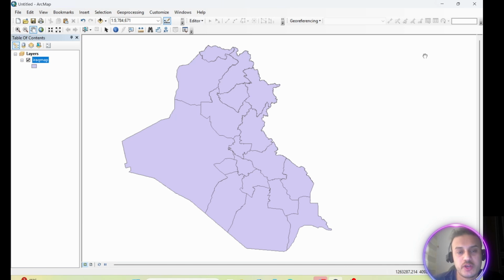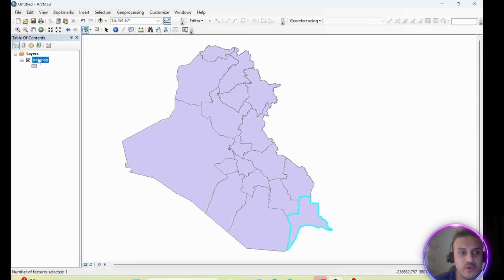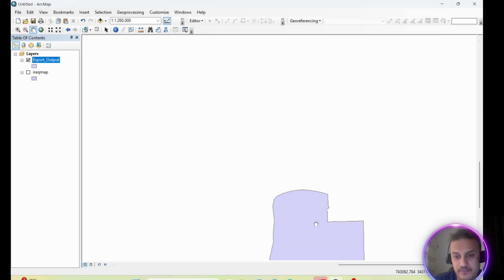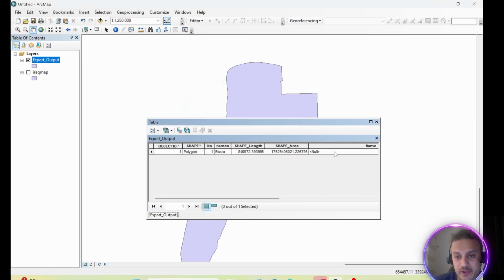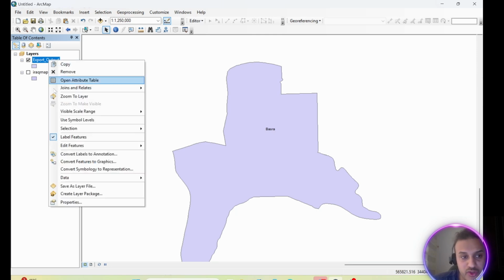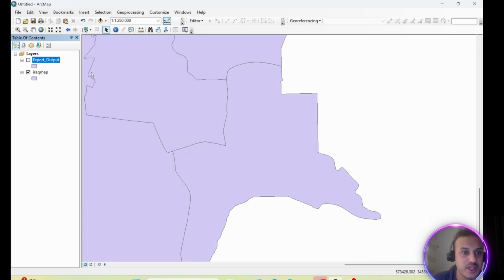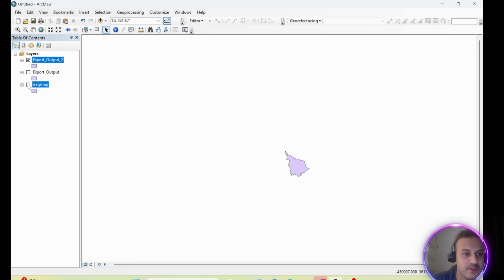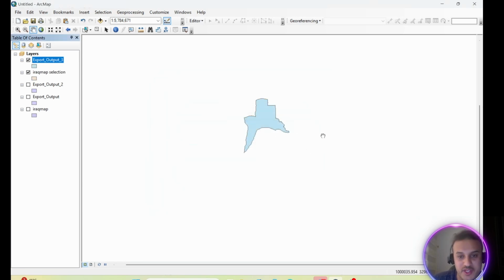3 Easy Ways to Extract & Export Data from Shapefile + Add field to Attribute Table in ArcMap (2025)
1️⃣ Use Select by Attribute / Location to extract specific features.
2️⃣ Apply the Extract Tool to export selected parts of a shapefile.
3️⃣ Use Export Data directly from the Table of Contents.
4️⃣ Add new fields and manage your attribute table for analysis.